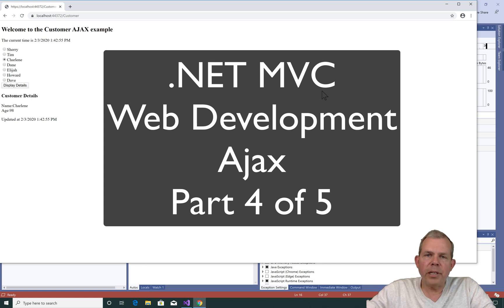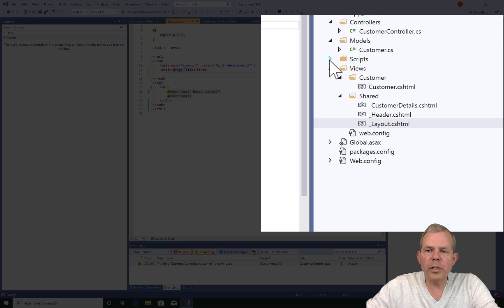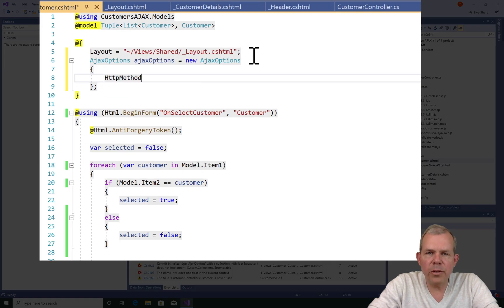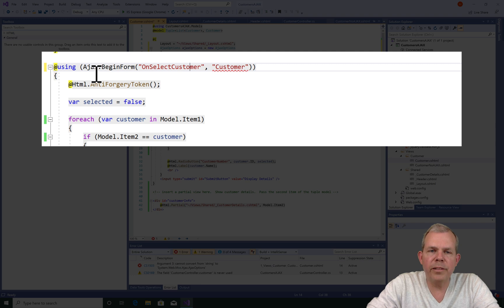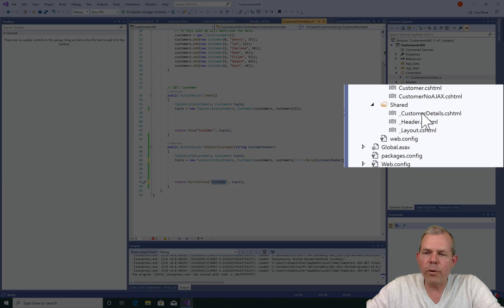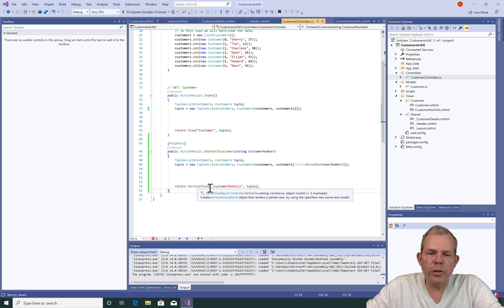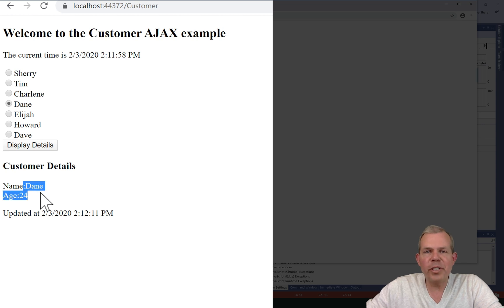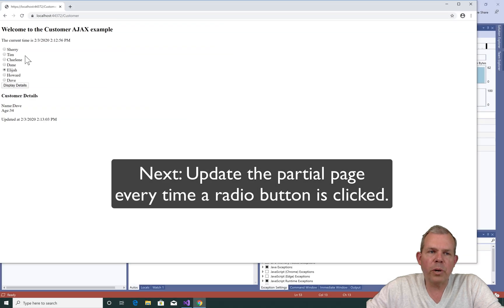ASP.NET 3-1 Ajax Partial Page Updates Part 4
Part 4 of performing ajax partial page updates in an mvc .net c# app

How to do partial updates in Razor, C#, MVC .net using AJAX.  Shows how to install jQuery dependencies using nuget, how to modify the form submit method to use Ajax, how to define a partial page and how to call a partial page in the controller of the MVC app.

This video is an introduction to a free asp.net programming course that covers mvc programming, controllers, views, routes, models, razor tags, ajax, database access and game programming.

I am a professor of software development and computer science at Grand Canyon University.  Students graduate with experience in C#, Java, JavaScript and PHP frameworks including Microsoft .NET MVC, Spring, Enterprise, Laravel, Node, Express, React, Angular, Android, Xamarin and jQuery.

Included in the programming experience, students also practice software development practices with agile teams using burndown charts, scrums, user story backlogs and sprints.